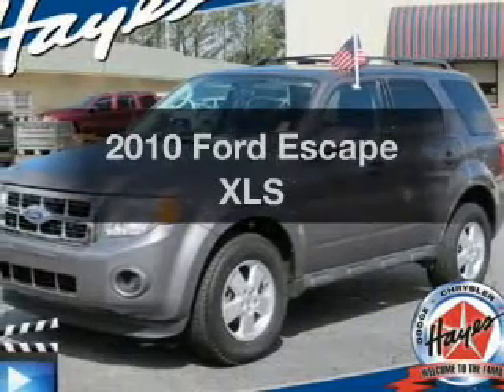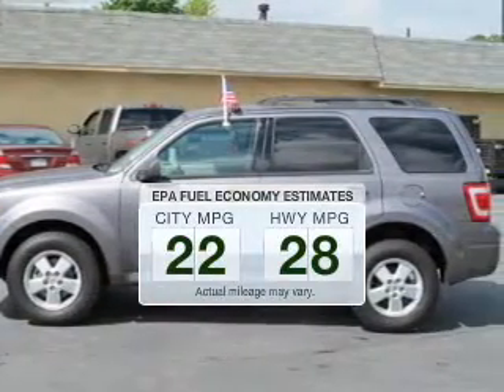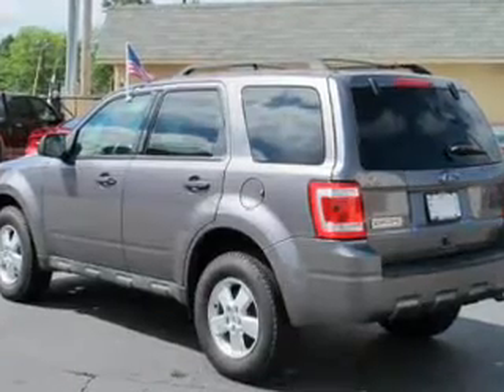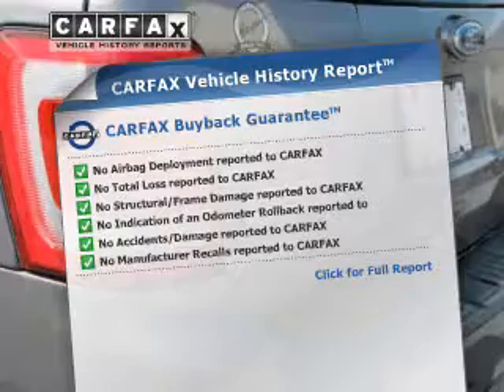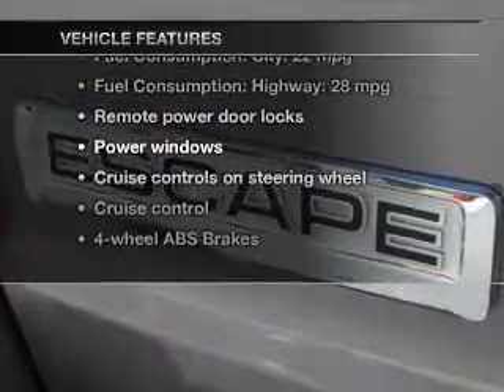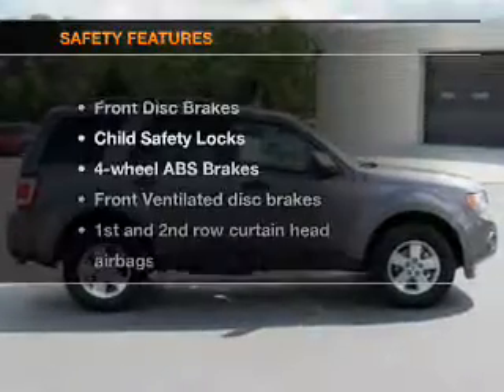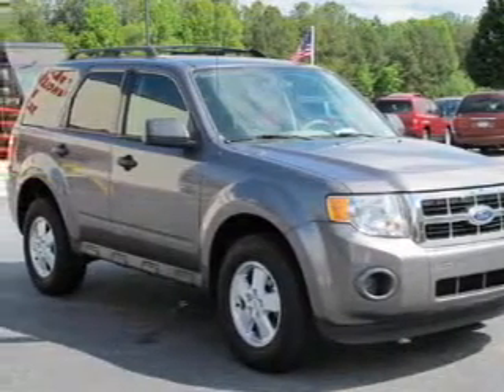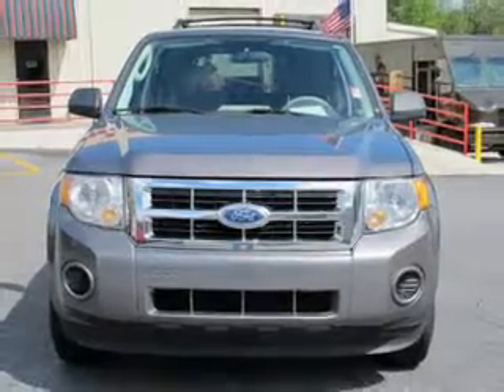2010 Ford Escape - Lawrenceville GA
Year: 2010
Make: Ford
Model: Escape
Trim: XLS
Engine: 2.5 liter inline 4 cylinder 16 valve
Transmission: Automatic
Color: Sterling Gray Metallic
Mileage: 75288
Address:
719 W. Pike St